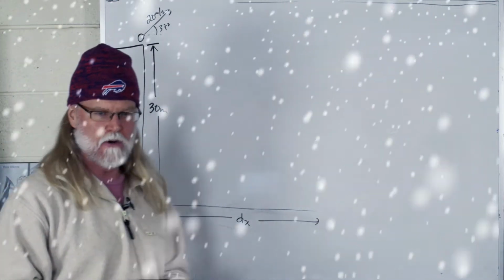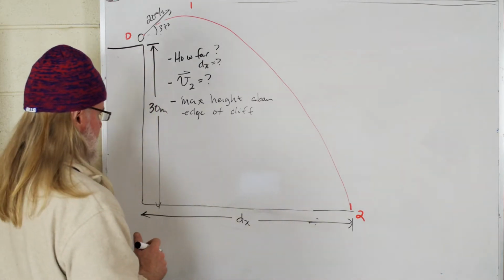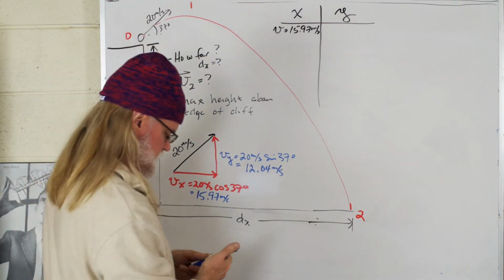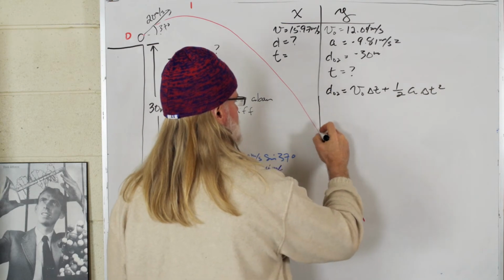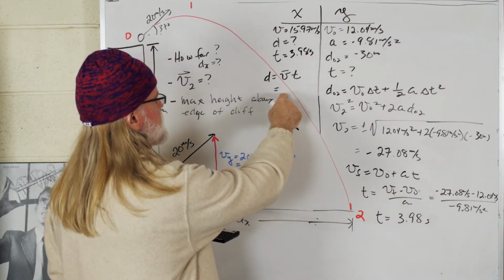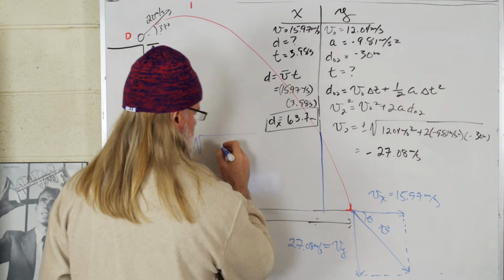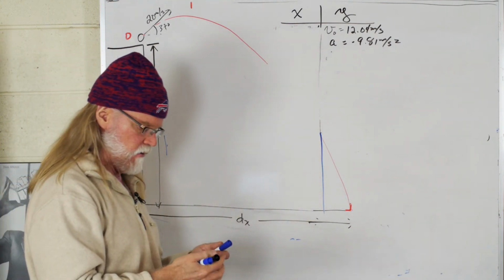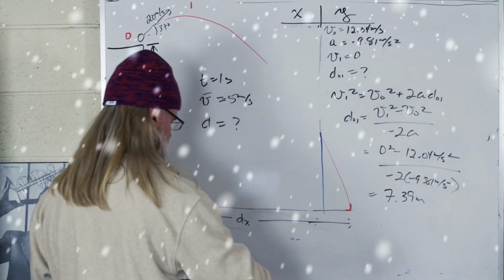Projectile launched at an angle off a cliff